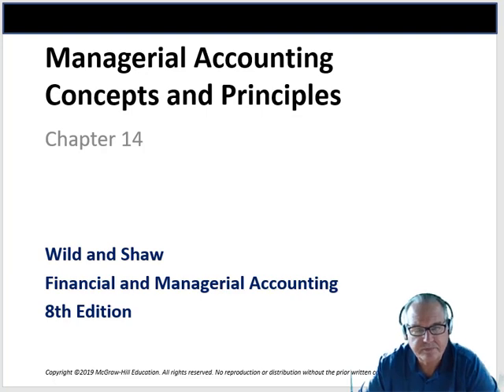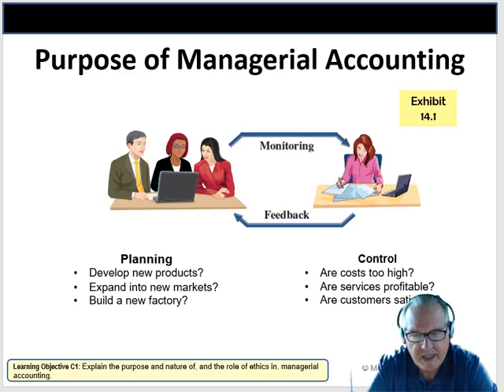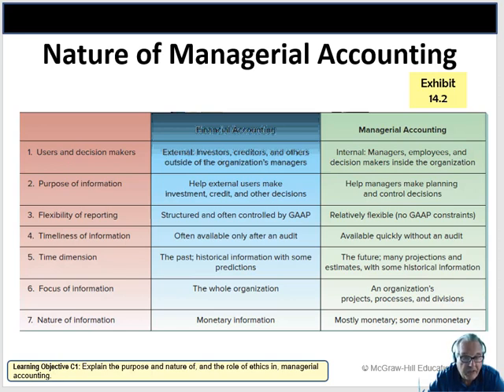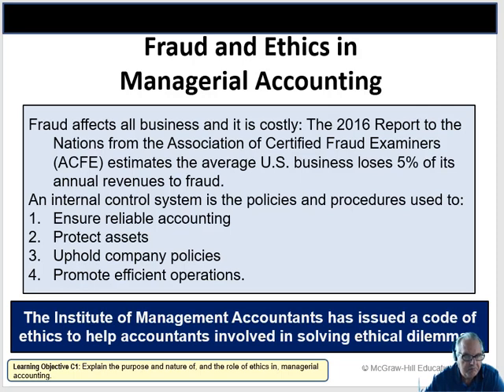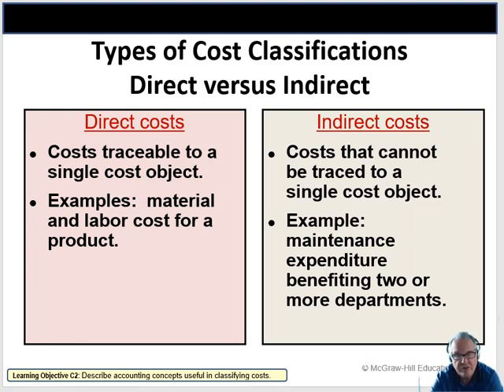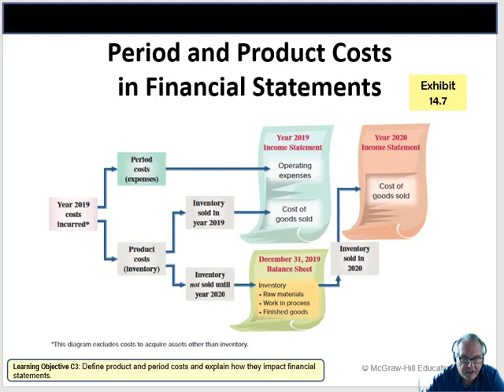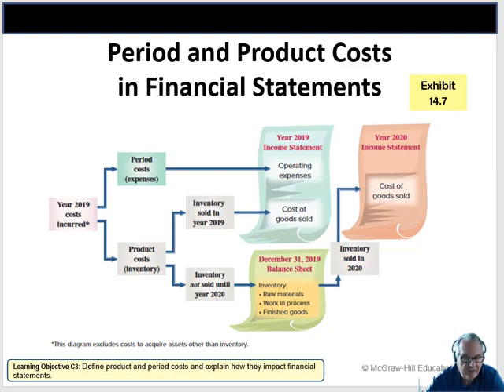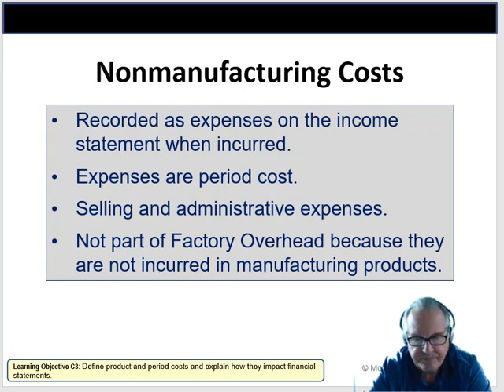Chapter 14 Overview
This video provides an overview of the basic concepts of Managerial Accounting and the product costs associated with manufacturing a product